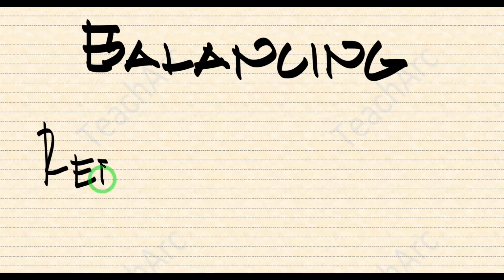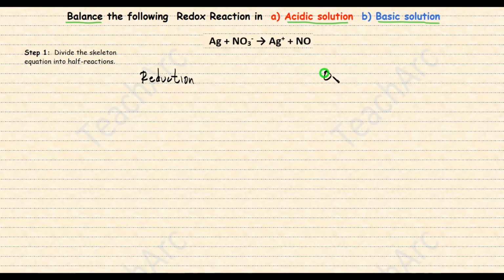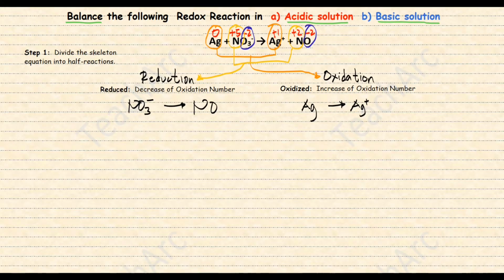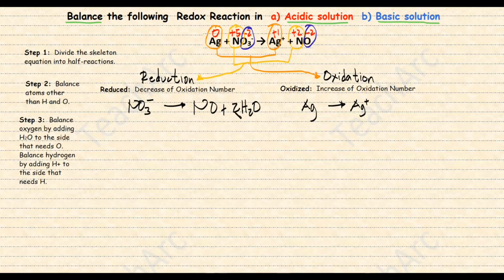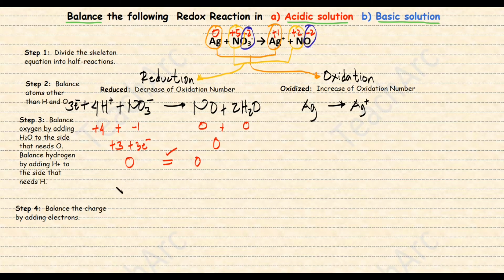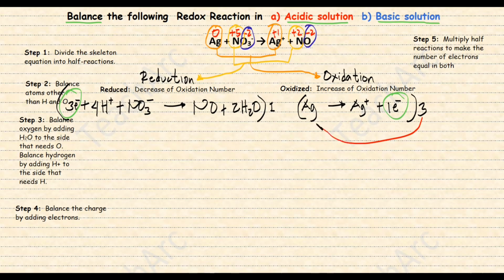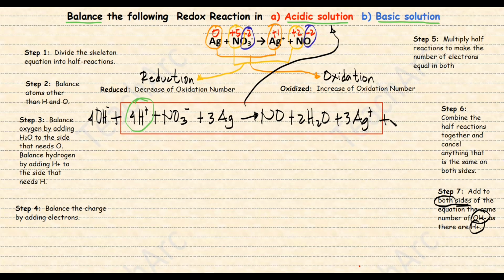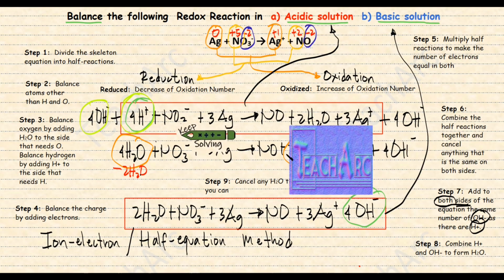How to Balance Redox Reaction in Acidic Solution and in Basic Solution (2 in 1 video)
Electron-transfer reaction are called oxidation-reduction reactions or redox reactions.

Balancing redox equation is one step more difficult than balancing standard equations.
This video will explain how to balance redox equations in acidic solution and in basic solution. When you know how to balance redox equation in acidic solution, then, balancing it in a basic solution would just be a walk in the park for you!